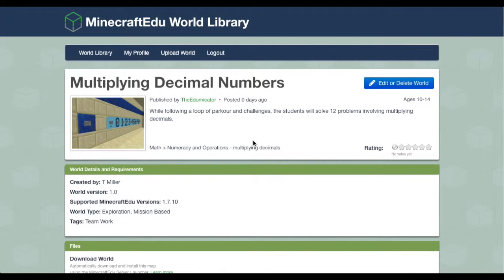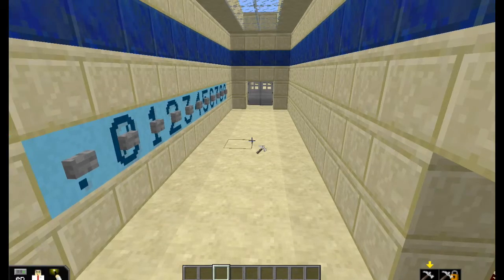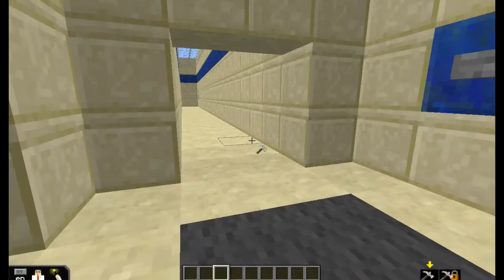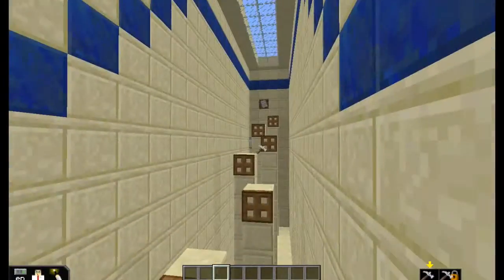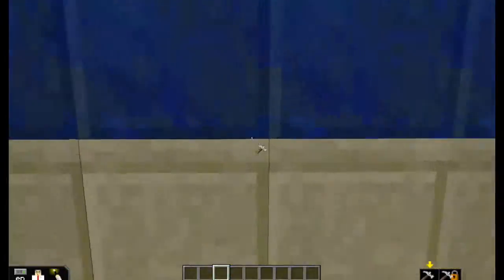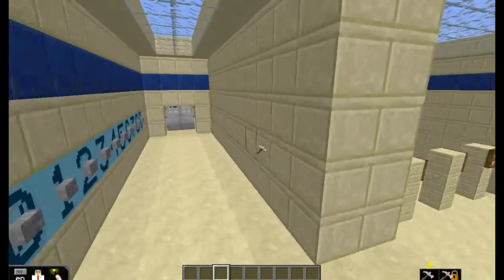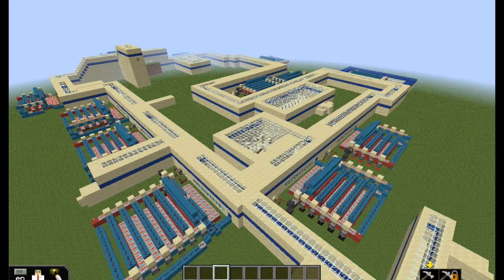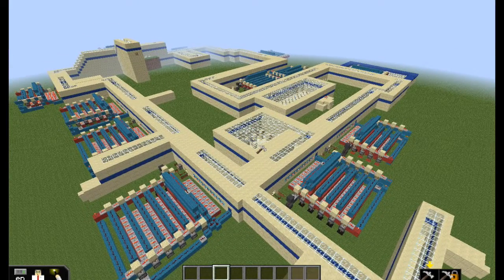MinecraftEdu: Multiplying Decimal Numbers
While following a loop of parkour and challenges, the students will solve 12 problems involving multiplying decimals.

The students will solve 12 problems involving multiplying decimals. The answers are entered into number pads to open sealed doors.
I've placed colored pads around the loop in order to teleport teams to a variety of starting points.

9 Button Combination Lock [Unlimited] "Redstone Tutorial" (Minecraft Xbox/PlayStation/PS Vita)
Fed X Gaming

Feel free to offer suggestions of other applications in the comments or Twitter!

Images from morguefile.com. No attribution required.
Blackboard_and_chalk.jpg by Ladyheart
DSC_0461.JPG by farmer64